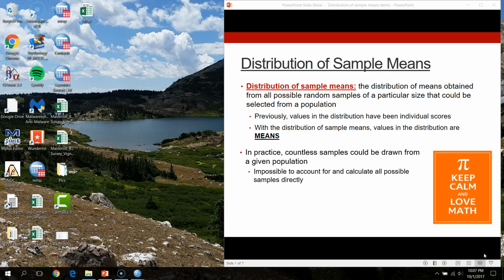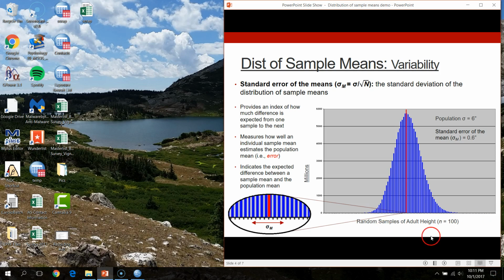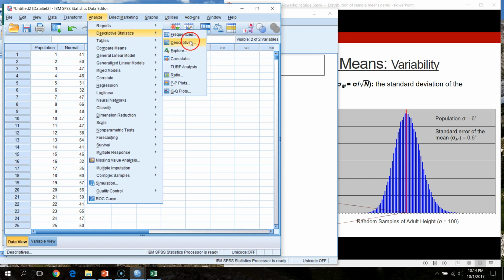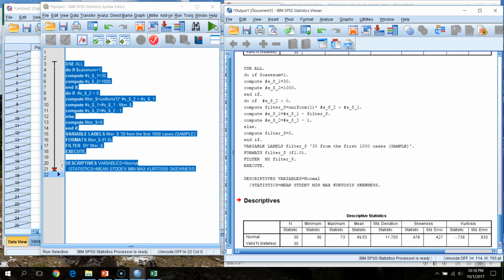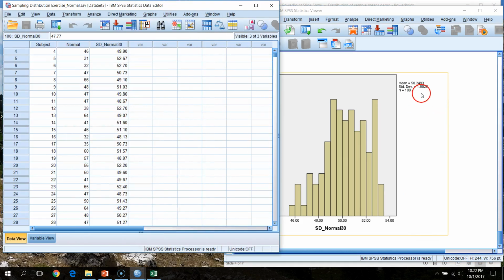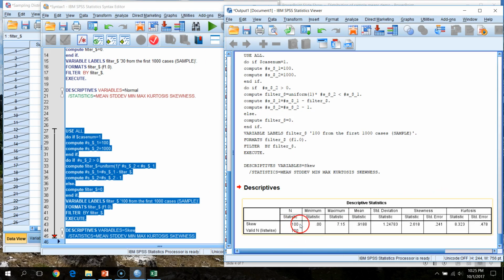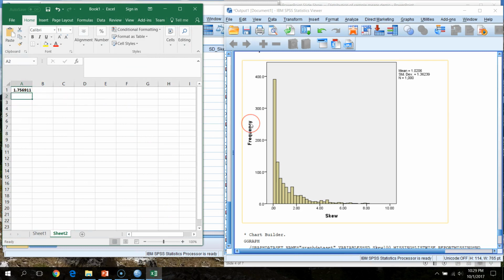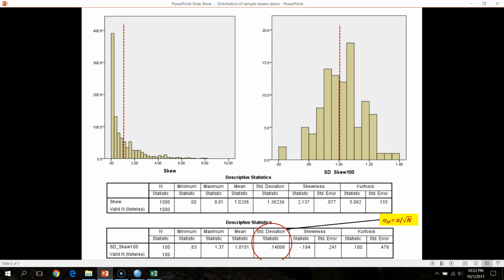Demo: Sampling Distribution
Demonstrating sampling distributions in SPSS